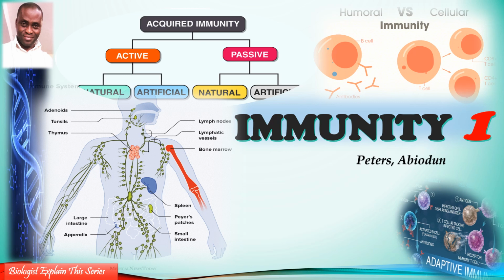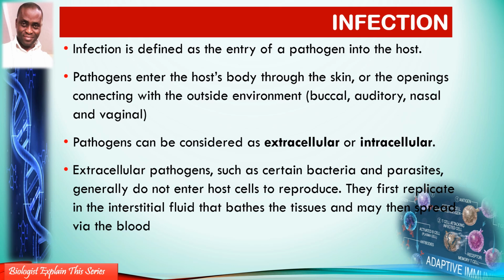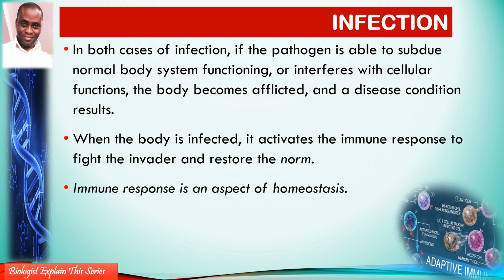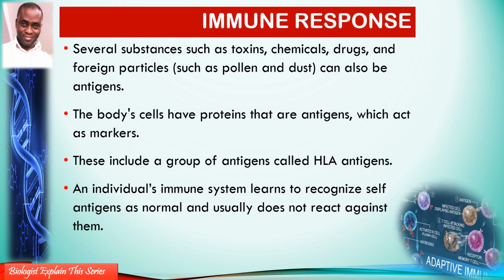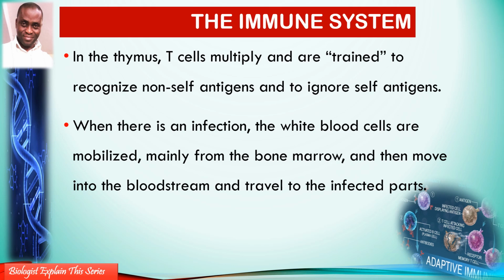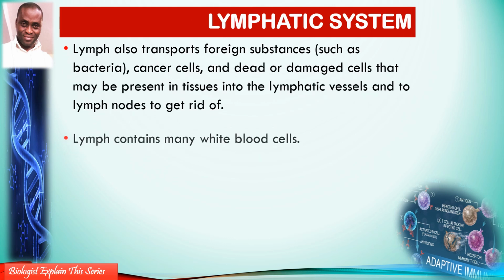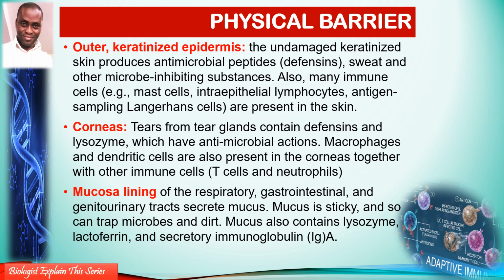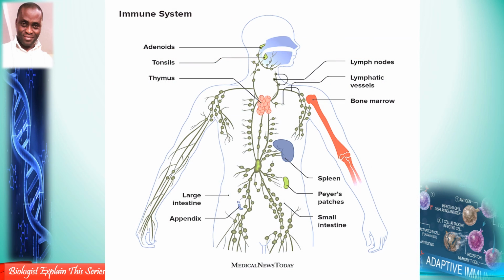Immunity 1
How does the body protect itself from invasion by microorganisms?
How does the immune system deal with infections?
What is immune response and how does effective immunes response lead to the attainment of immunity?
What parts of the body are involved in immune response?
What is the scope of an immune response?
In this introductory lesson on Immunity, all these questions and more would be answered.
We will very appreciate your comments and feedbacks, and send in your questions to us to attend to.